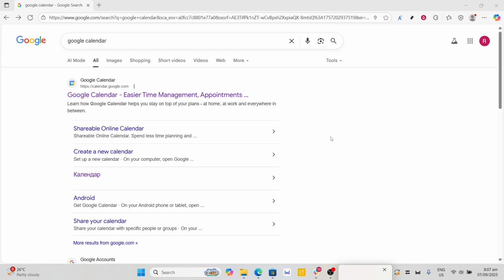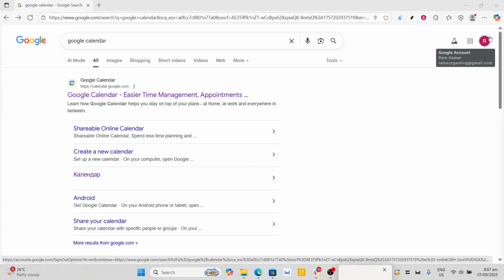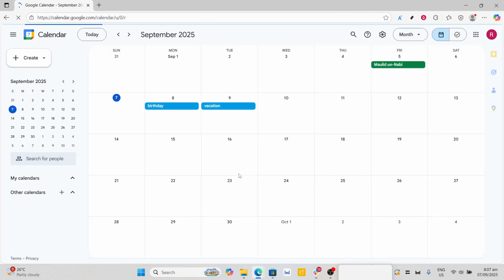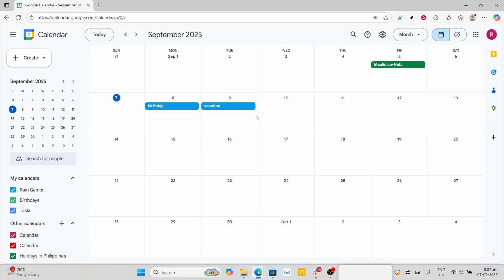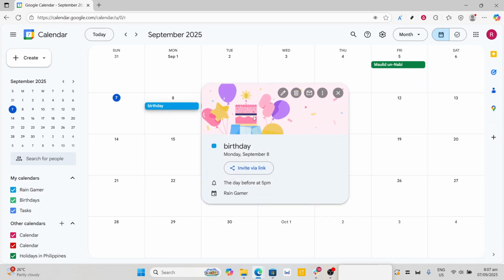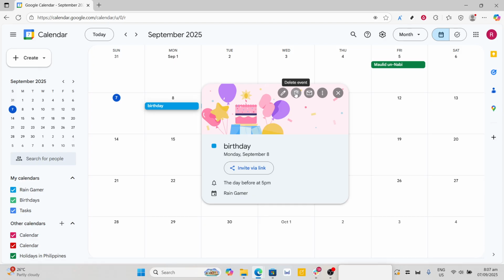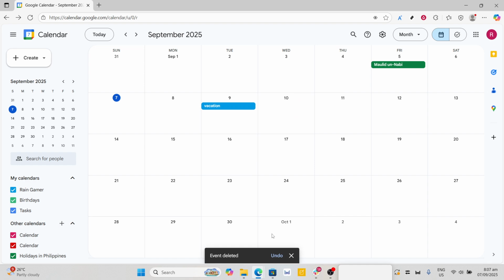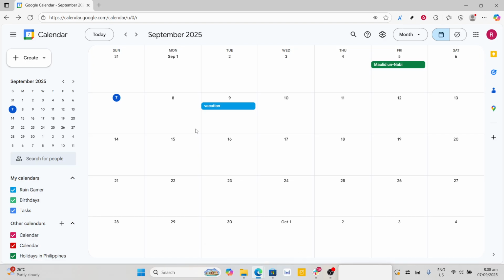How To Delete Event On Google Calendar App Step By Step Guide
Need to remove an event from your Google Calendar app? 🗑️ In this step-by-step guide, I’ll show you exactly how to delete events on your mobile device, quickly and easily.

✅ What you’ll learn:

How to open and find the event

How to delete single or recurring events

Tips to manage your calendar efficiently

This tutorial works for both Android and iOS devices and helps keep your calendar organized.